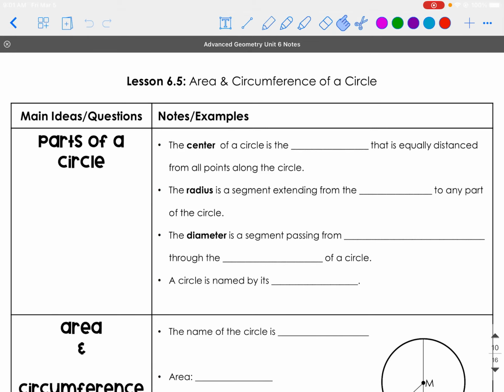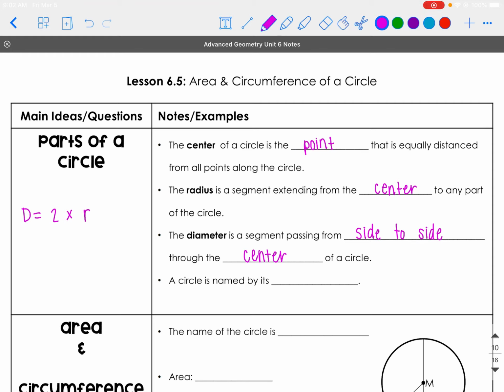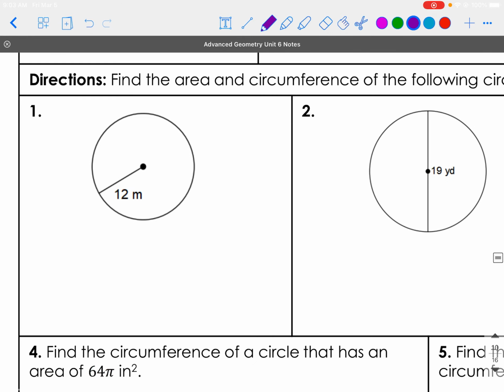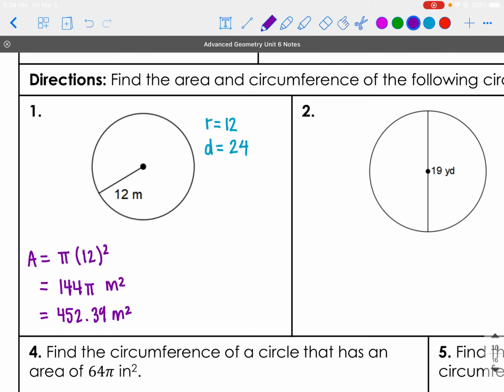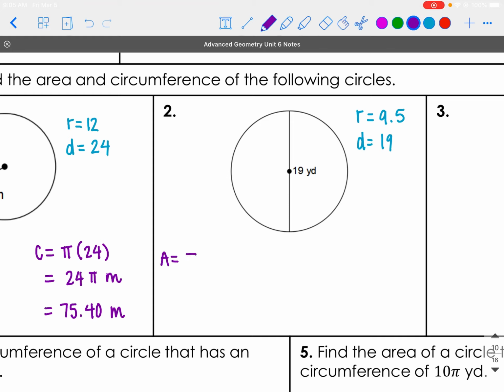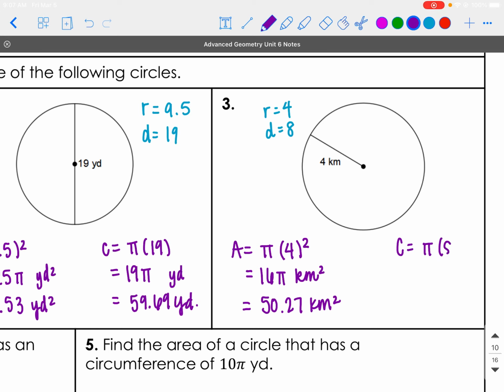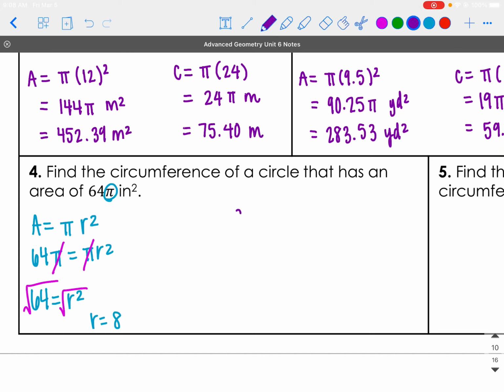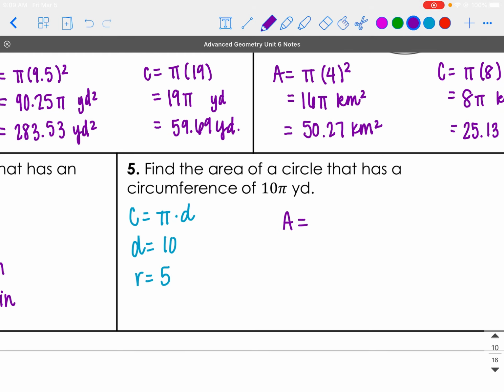Advanced Geometry - 6.5 Area and Circumference